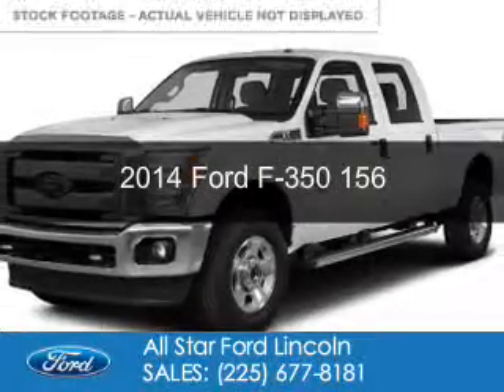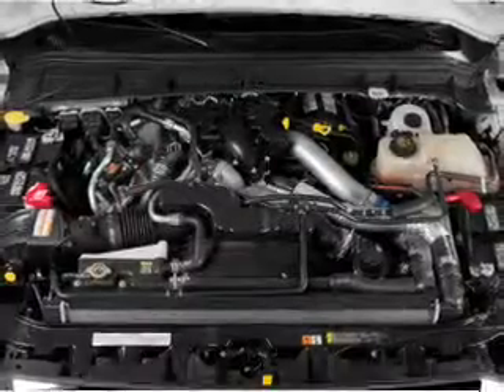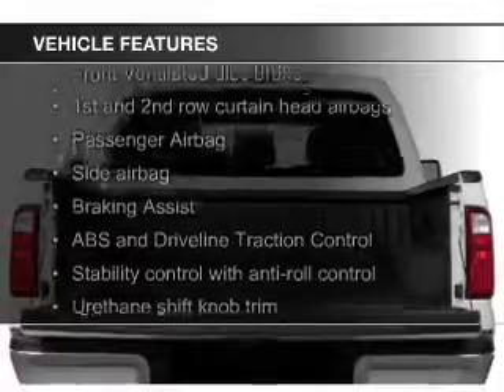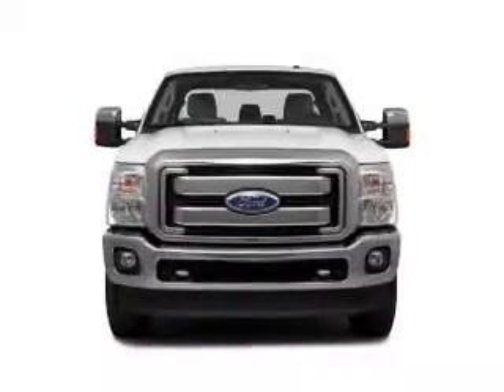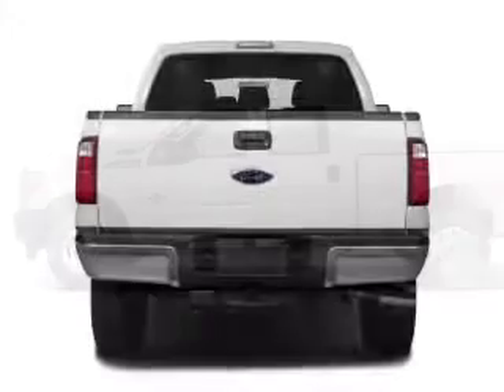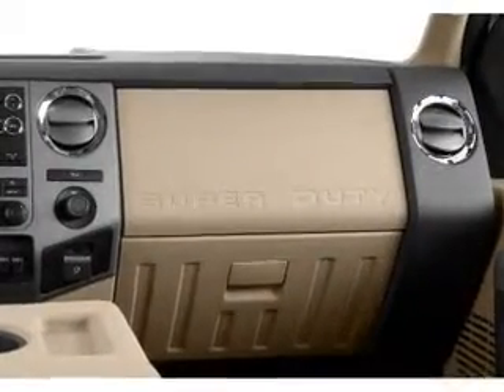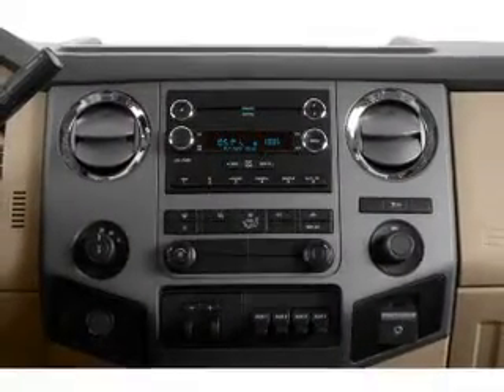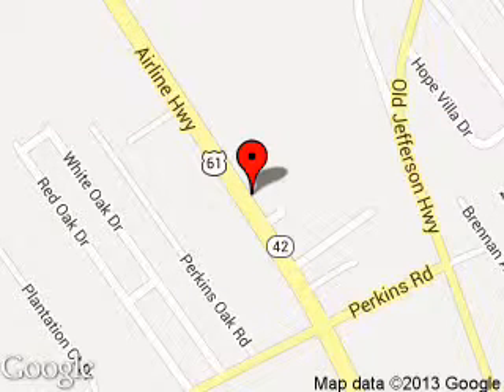2014 Ford F-350 - Prairieville LA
Phone:
Year: 2014
Make: Ford
Model: F-350
Trim: 156
Engine: 6.7 liter 8 cylinder 32 valve
Transmission: 6-Speed Automatic
Color: White Platinum Tri-Coat
Mileage: 0
Address:
17742 Airline Hwy